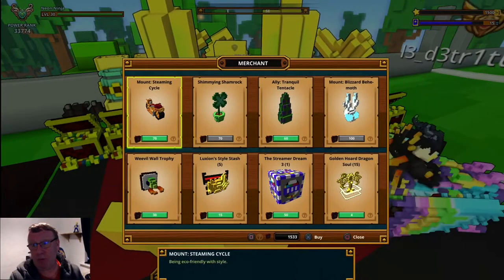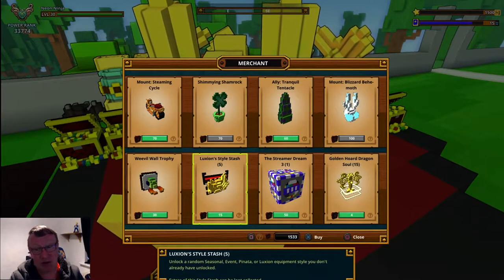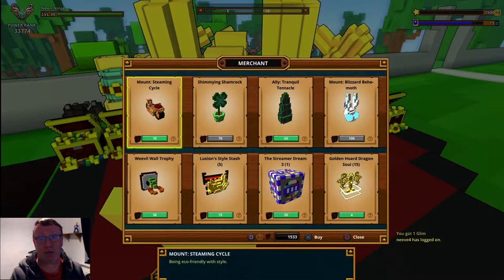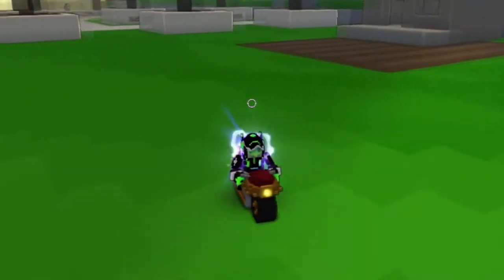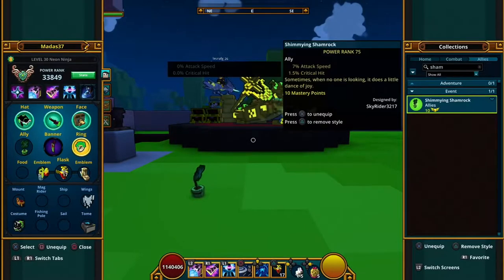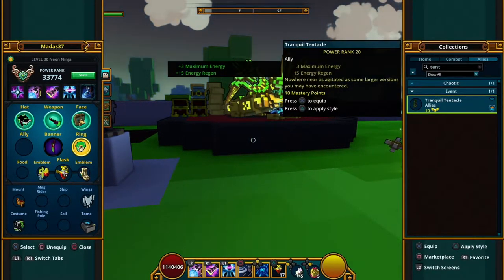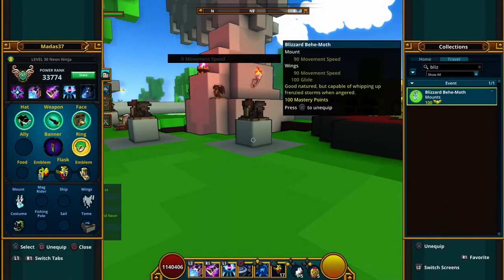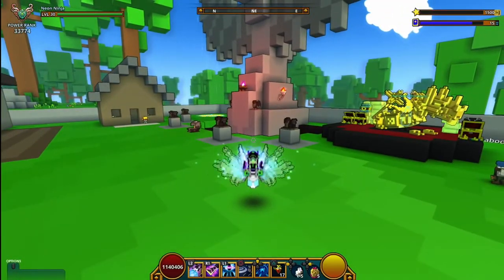Luxions loot Showcase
Trove Ps4 EU servers,we take a look at what Luxion has got in this weekends return of him,lets dive in and see!